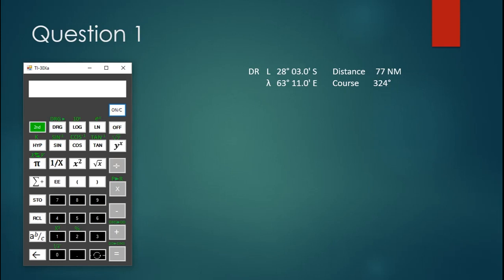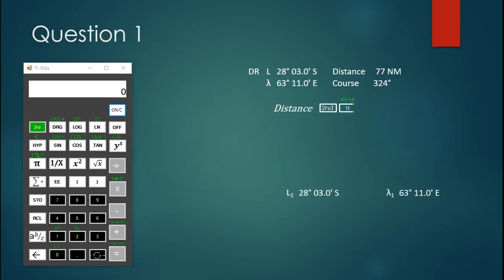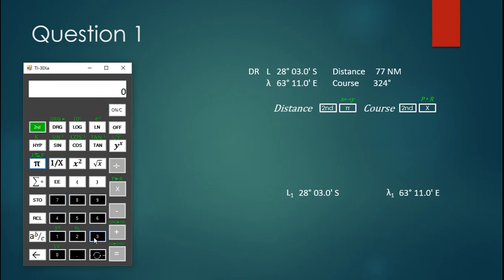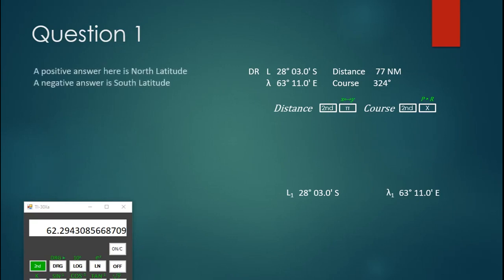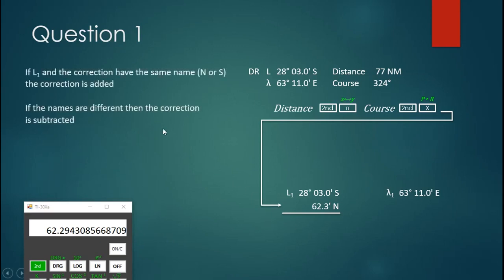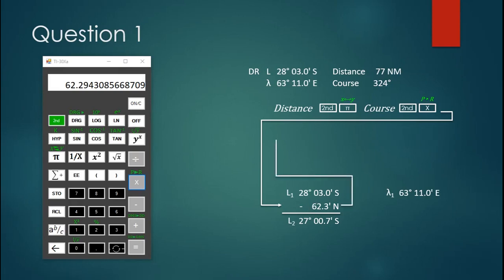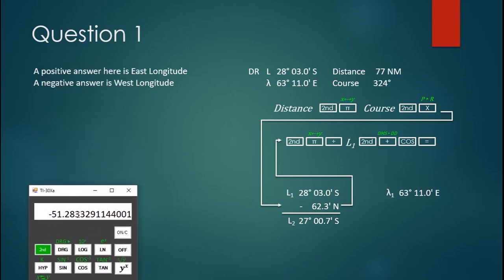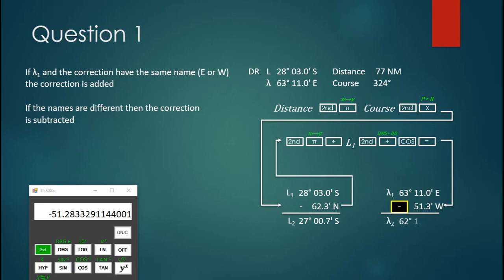Lesson 9A DR Advance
USCG exam prep for 500GRT & up this video will teach you how to advance a DR position using mid-latitude sailing. A vital part of solving sunrise/sunset problems on the navigation problems near coastal module of your exams. Part of the Terrestrial Navigation playlist on my channel